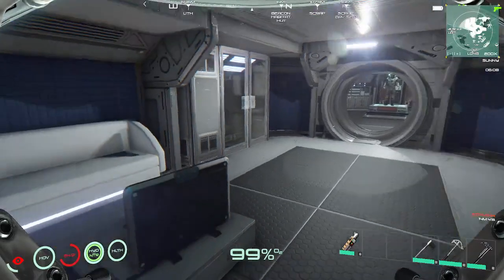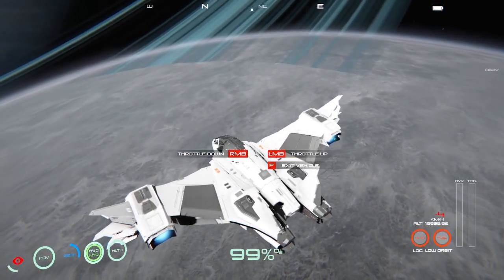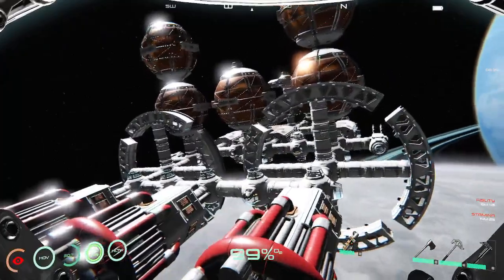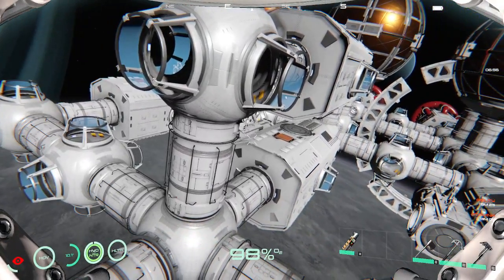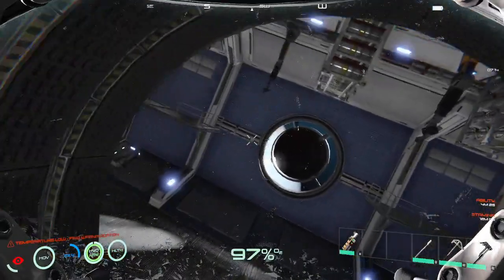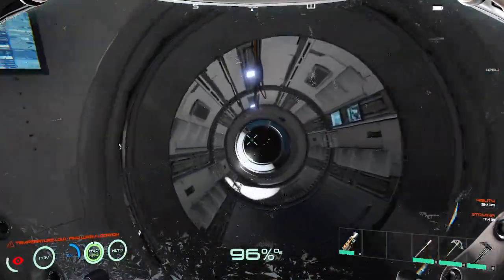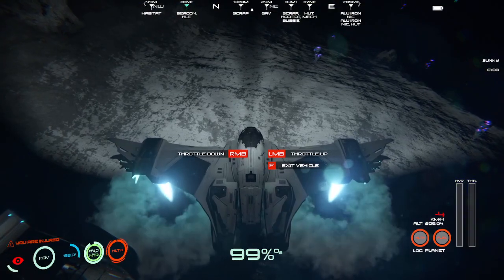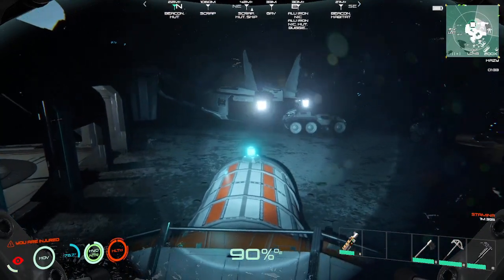Osiris New Dawn (E24-S2) The Ship is Complete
Will the ship fly